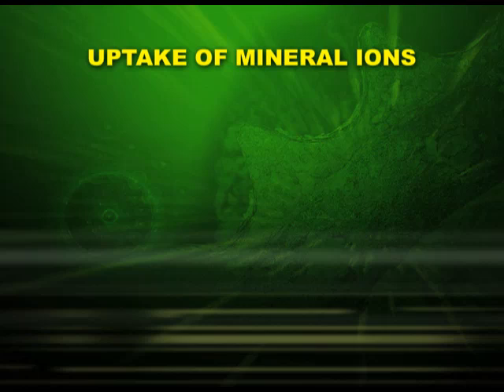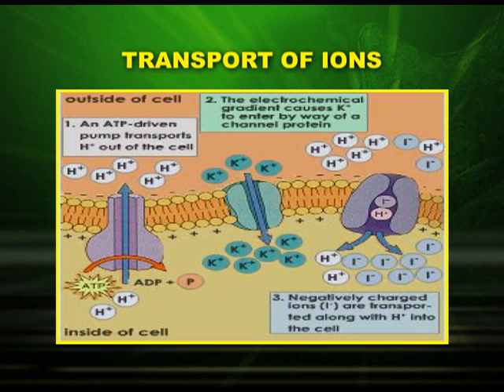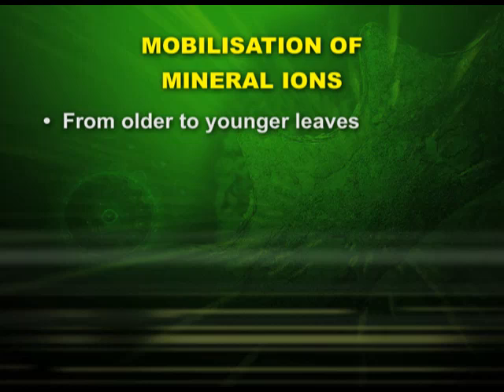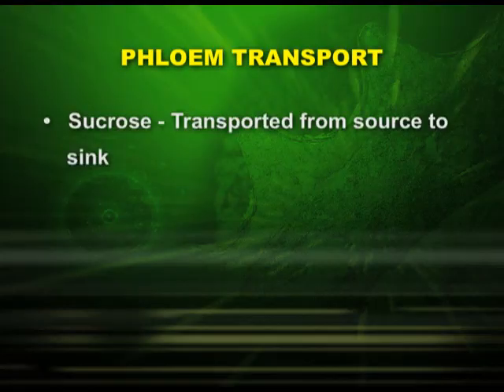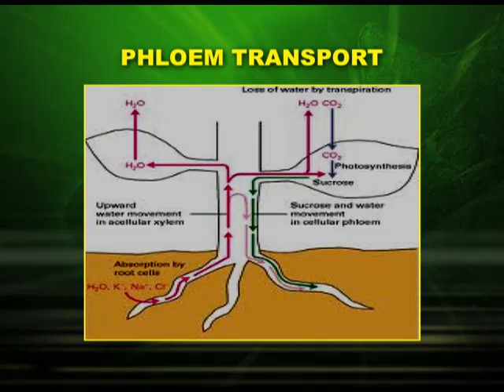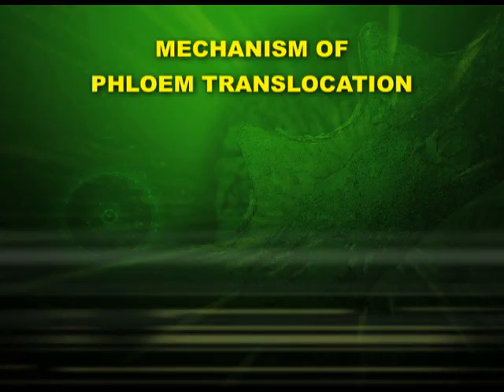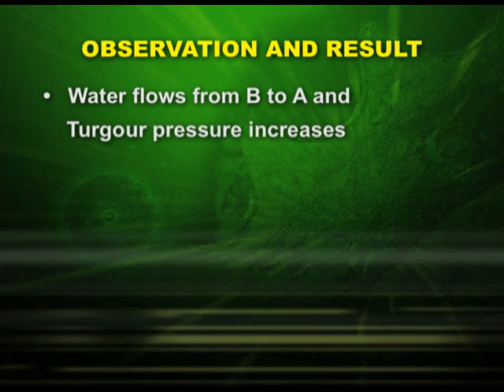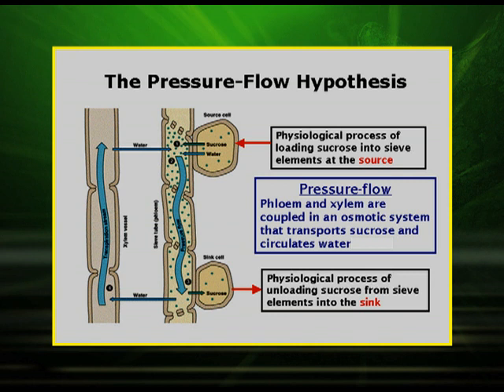Biology XI CH11 EP4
The programme is for class 11, chapter 11 on Transport in Plants – Part 4